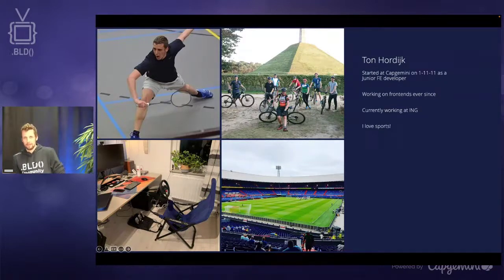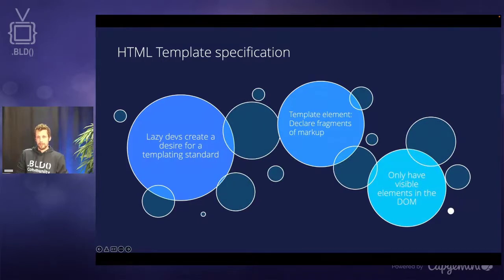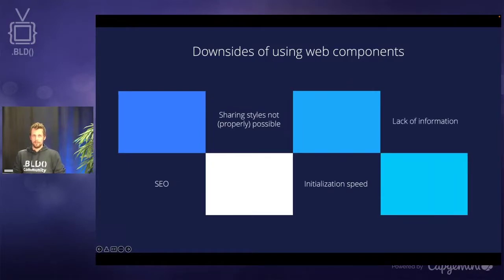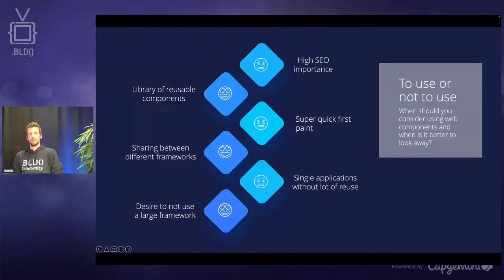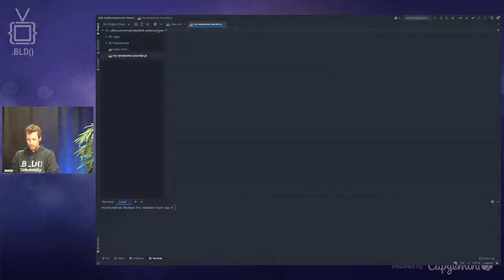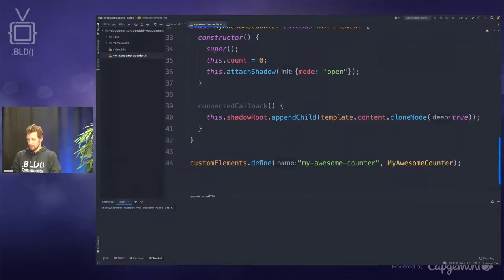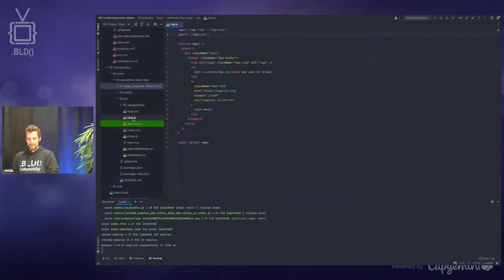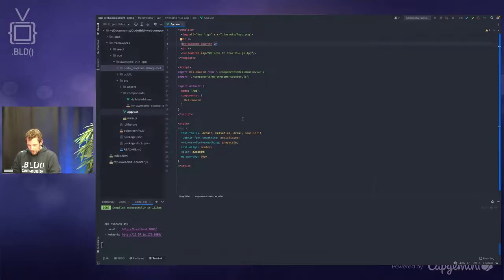Ton Hordijk - Web Components under the hood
Abstract:
Web components are a hot topic for a lot of big companies nowadays. But I hear you thinking: what are web components? Why should I use them? What does it bring me? In this session, I will try to shine some light in the web component darkness.

About: Ton Hordijk
Ton is a managing software engineer at Capgemini, with a specialism in front-end development. With over 10 years of experience at some of the biggest financial institutions in the Netherlands, he gained a lot of experience in working with the latest front-end technologies on an enterprise level. In the last few years, he focused on working with web components and can't wait to share his passion for the topic with you!